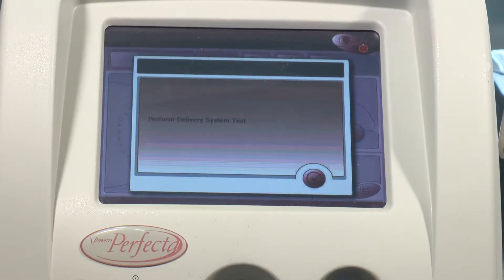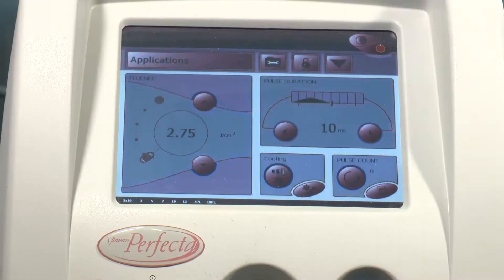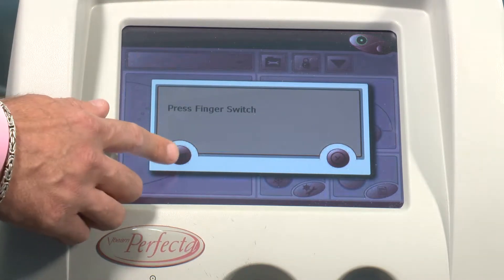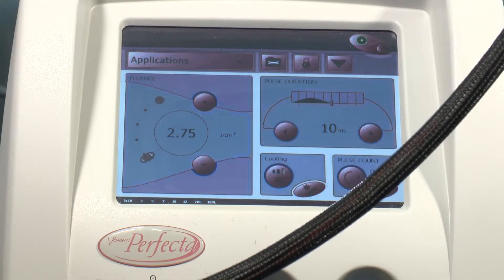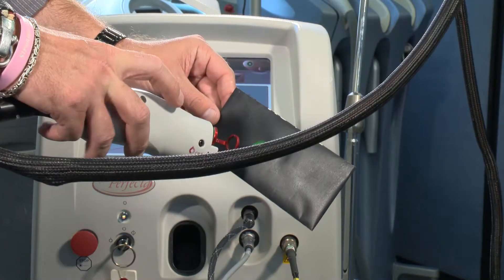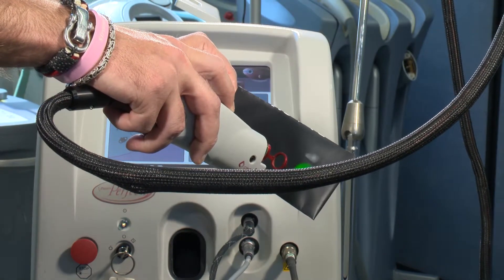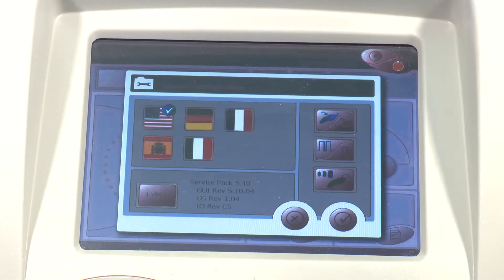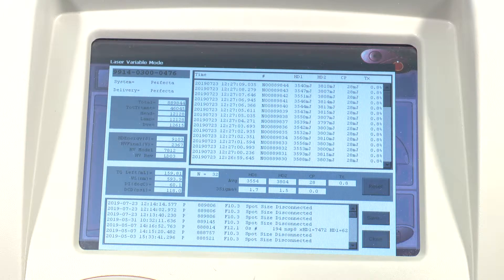Candela VBeam Perfecta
Check out the Candela VBeam Perfecta from Laser Resellers